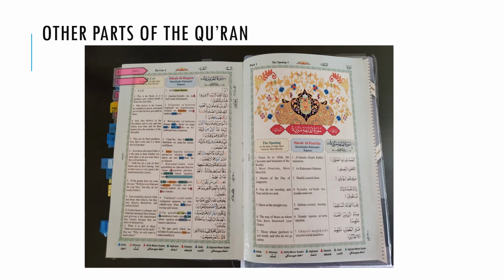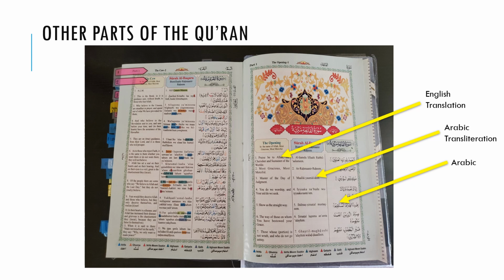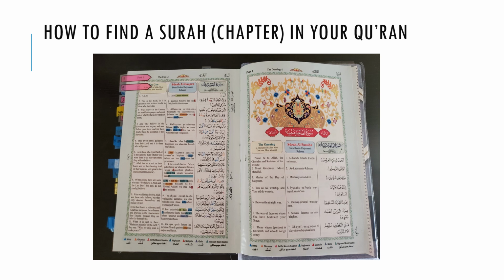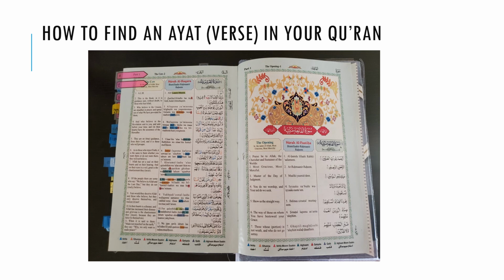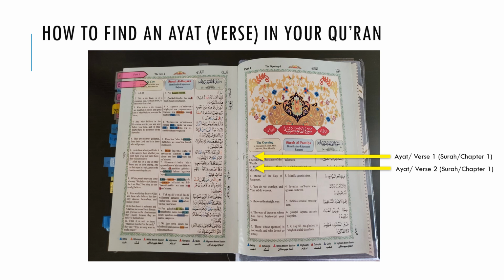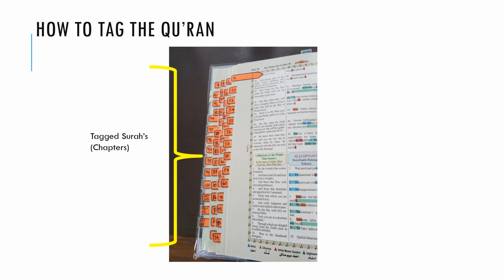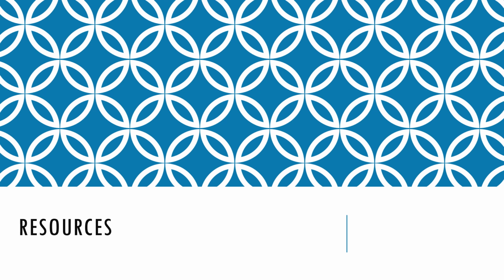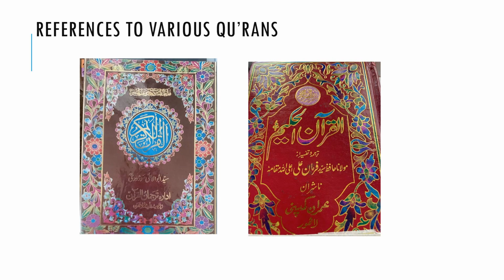357 Navigating the Qu ran Version 2 with Audio Jun302021